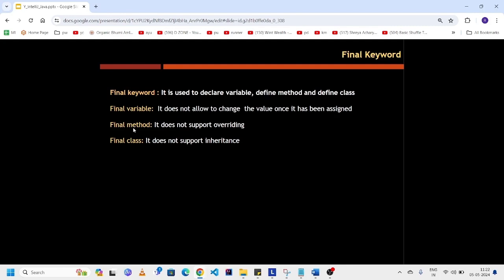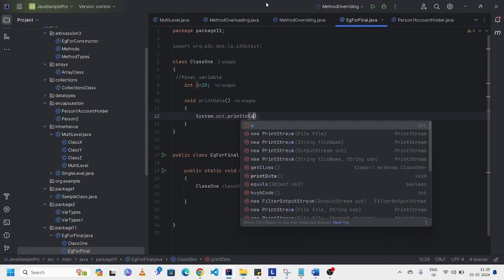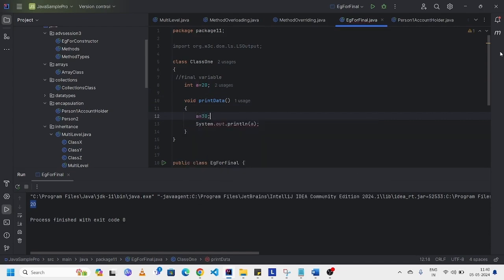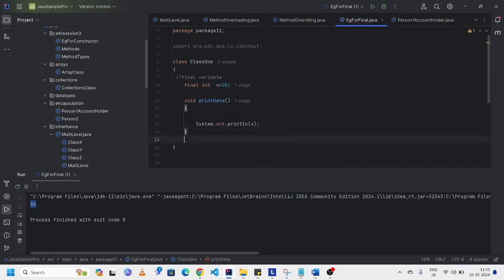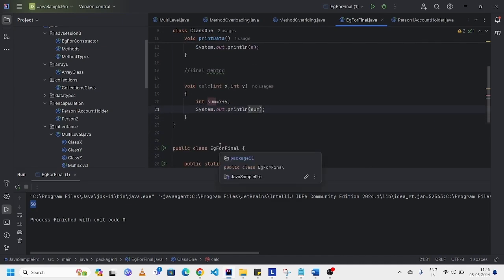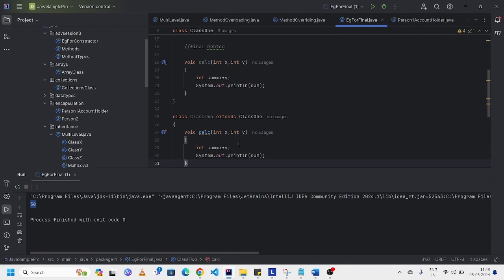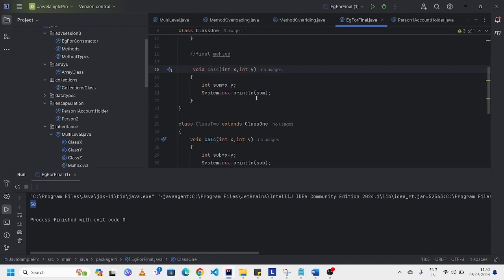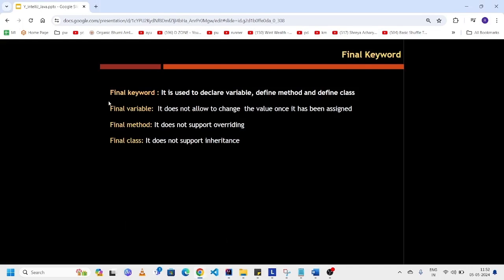Advanced Java Session 10 - OOPs | Final Keyword | Final Variable | Final Method | Final Class